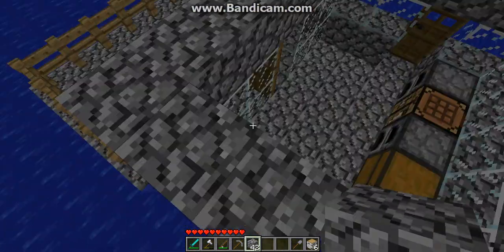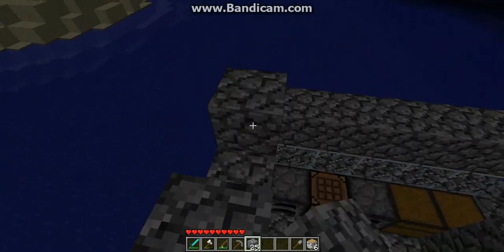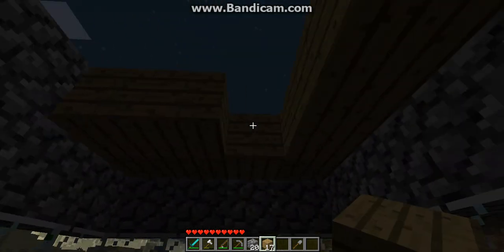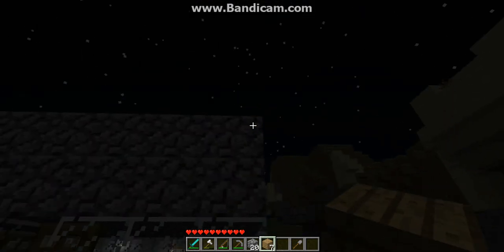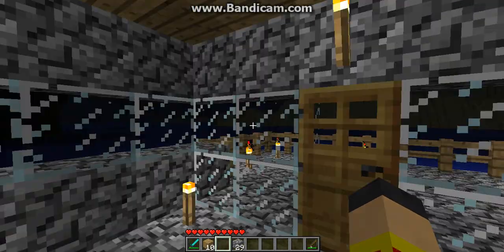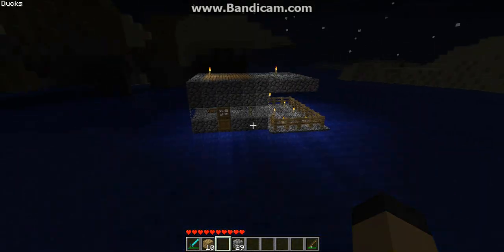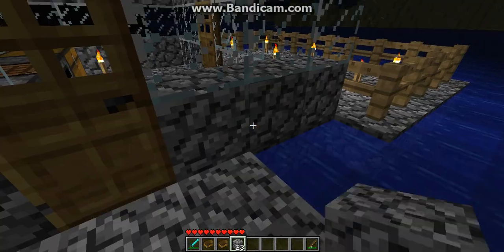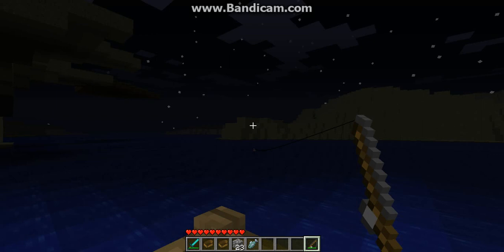Lets Play Minecraft Bonus Episode 1: Boat House Done and Fishing Tutorial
Hey Guys I Decided to do a bonus episode do
A: finish the boat house
B: talk about the bonus stuff
C: Fishing Tutorial

So There gonna work like this every 10 Episodes there will be  a extra video uploaded *It may not be as long as others*

Sorry for late uploads